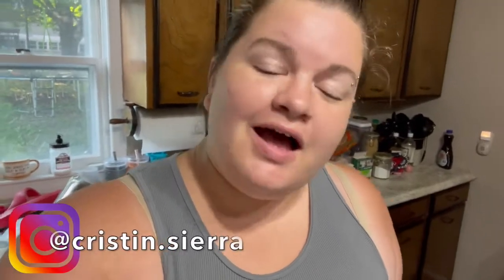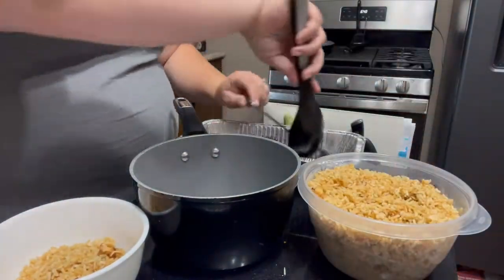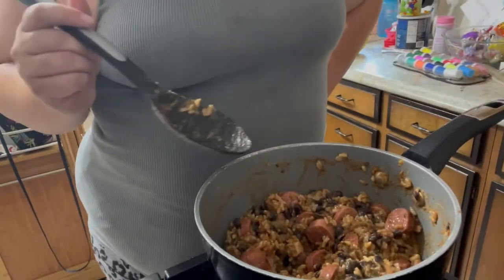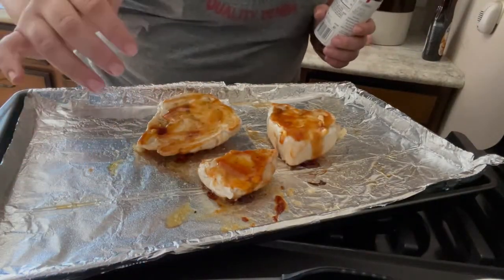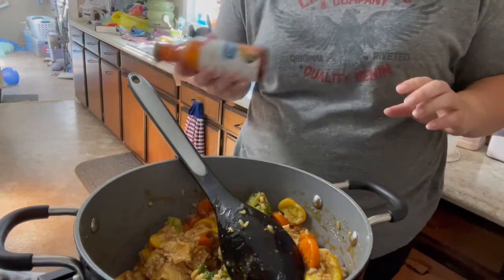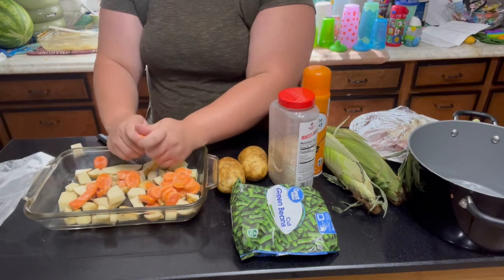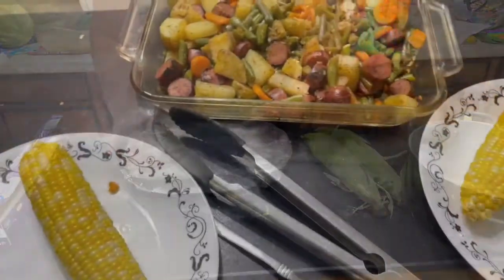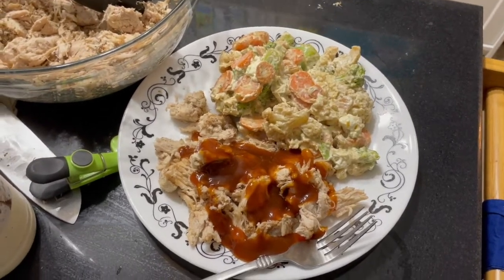whats for dinner | BBQ pulled pork, Chicken teriyaki and more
today ill show you how to make 4 easy dinners. crock pot BBQ pulled pork, Chicken teriyaki, sausage, rice and beans and green Beas, potatoes and sausage.

Instagrame@ cristin.sierra